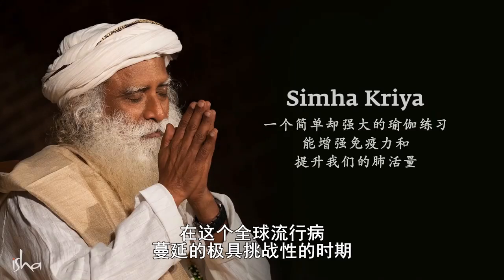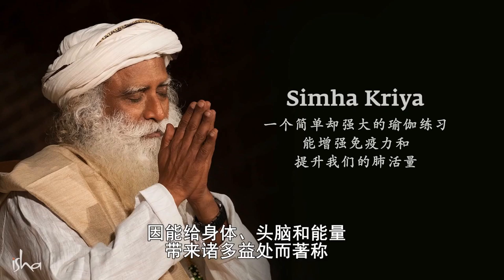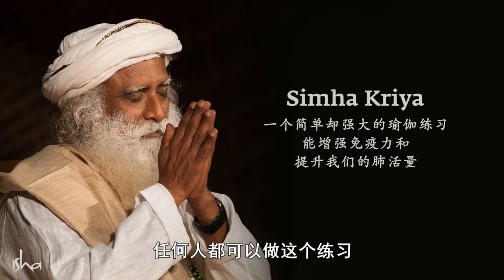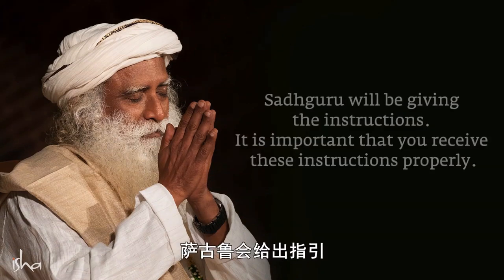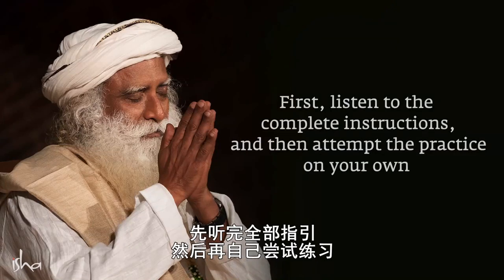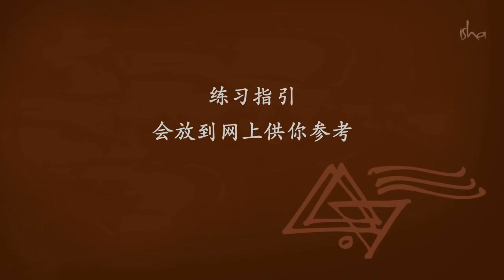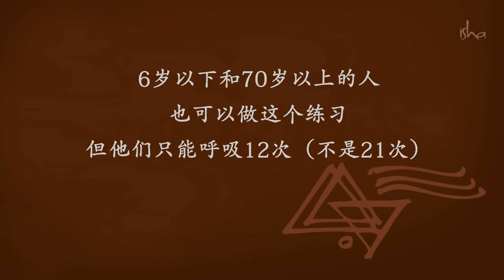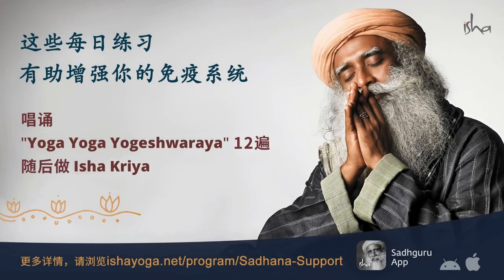Simha Kriya瑜伽练习 —— 提升免疫力、增加肺活量｜Sadhguru 萨古鲁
Simha Kriya – 一个简单而强大的瑜伽练习，可以增强免疫力与肺活量。

瑜伽士、神秘家和远见家，萨古鲁是一位与众不同的灵性大师。他的生命和工作将深刻性和实用性融合在一起，提醒人们瑜伽是一门当代科学，与我们所处的时代息息相关。

⚡ 与萨古鲁满月嬉舞 ⚡
萨古鲁Satsang 每个满月日